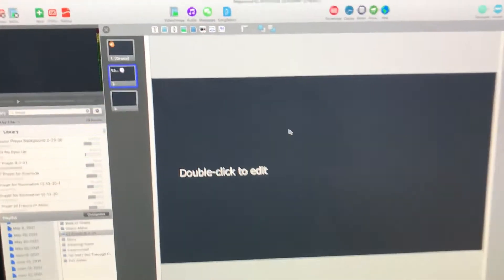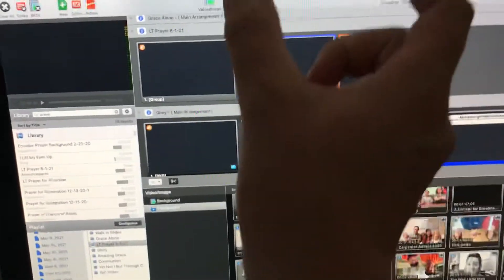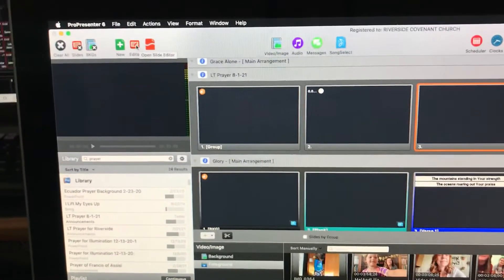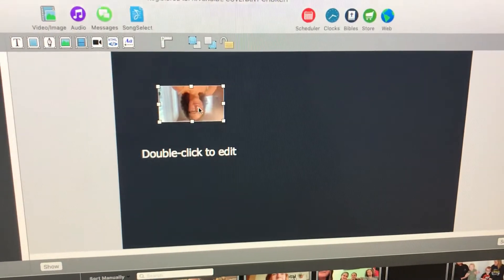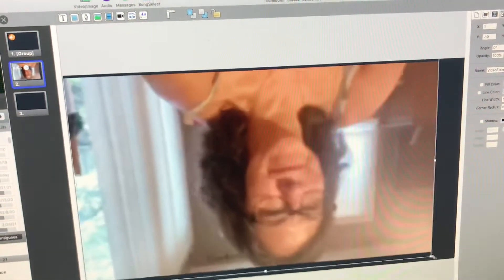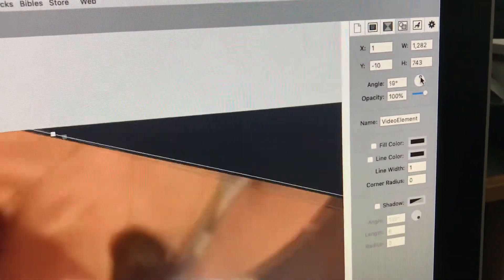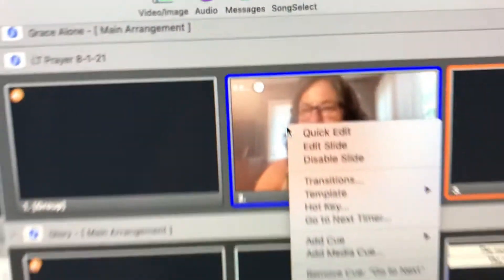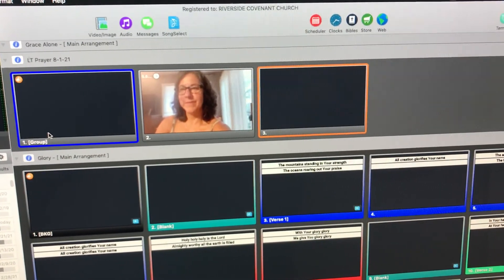How to Rotate a Video 90 degrees in ProPresenter 6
This tutorial covers how to import a video as an object on the slide, which allows you to rotate by a custom interval.